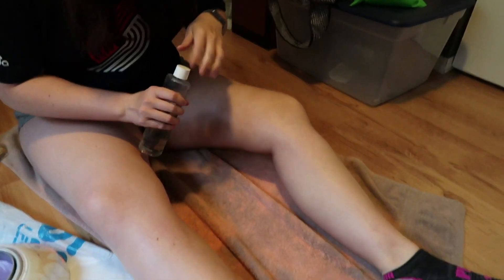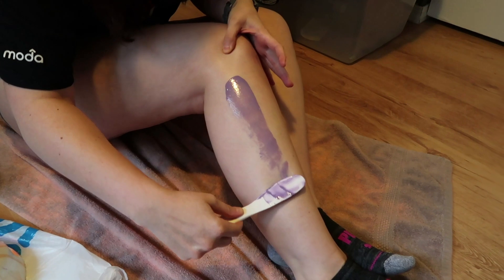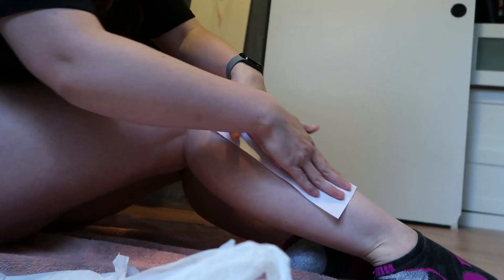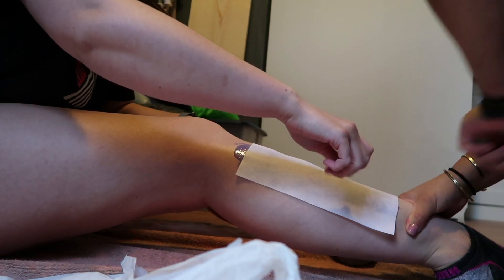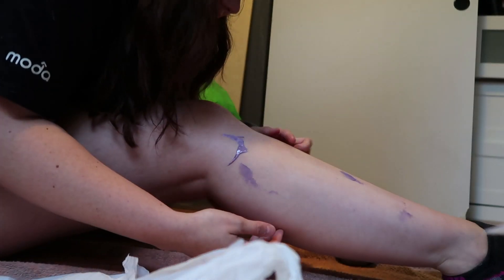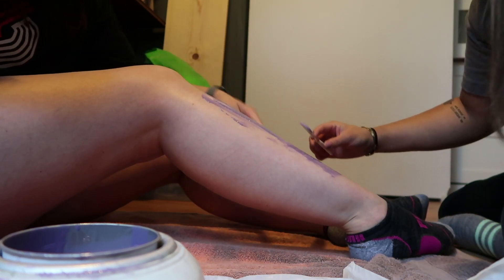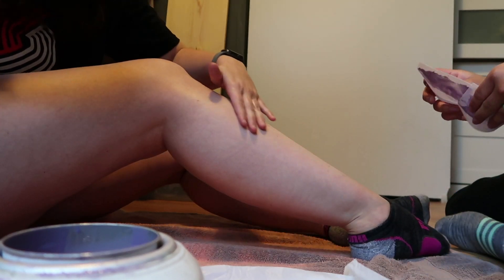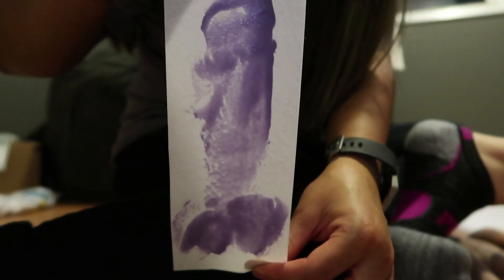Leg Waxing Tutorial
I am officially a professional leg waxer thanks to Cat! Watch to see Cat's leg hair transformation!

We will be posting every Thursday and Sunday with more wedding planning, and weekend adventures!

Xoxx,
Lahny & Rina